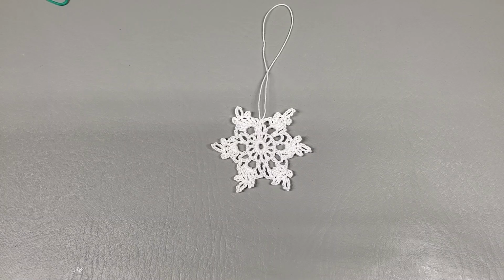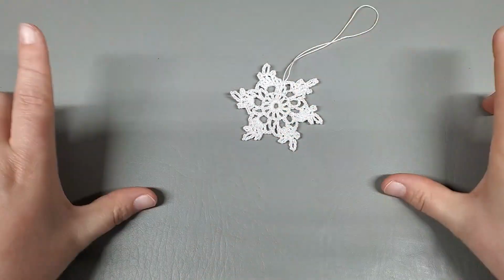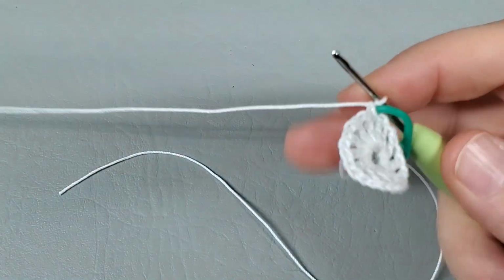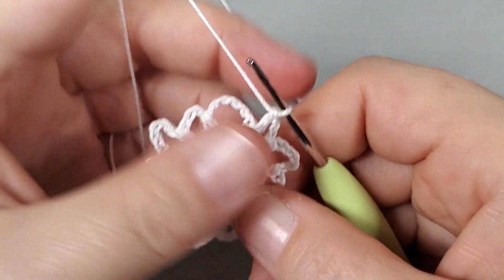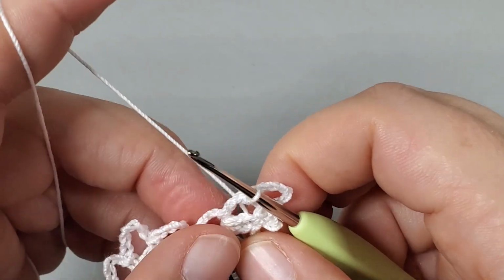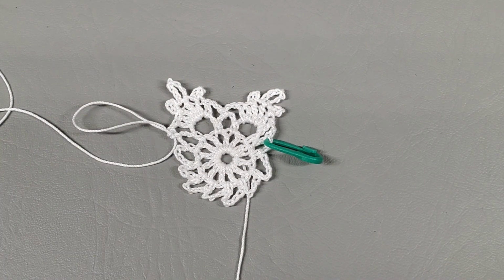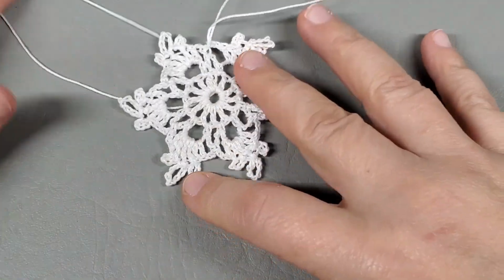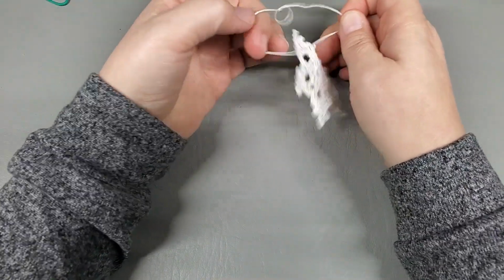Snowflake # 10 | How to crochet an easy snowflake | Crochet Snowflakes | 25 Days of Snowflakes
Link to the Liquid Starch↓↓

Link to Modge Podge↓↓

Link to the Long Rust Resistant Pins↓↓

Link to the Blocking Mats↓↓

Link to Aunt Lydia's Crochet Thread Size 10↓↓

Link to a 1.75mm hook↓↓

Link to Poly Fil↓↓

Link to the Paint Brushes↓↓

Link to the Balloons↓↓